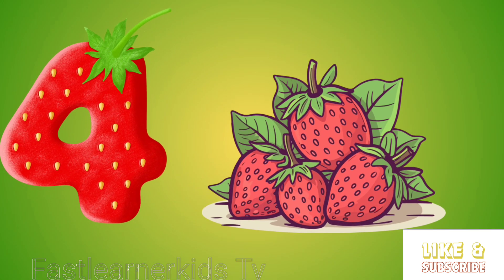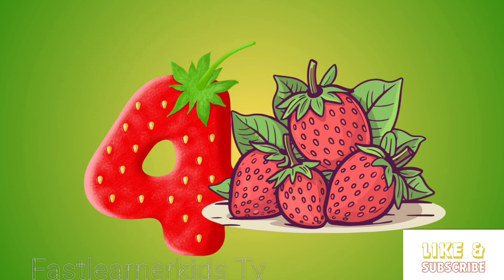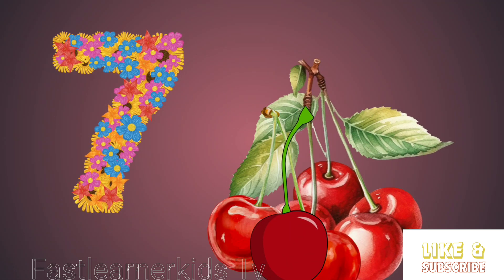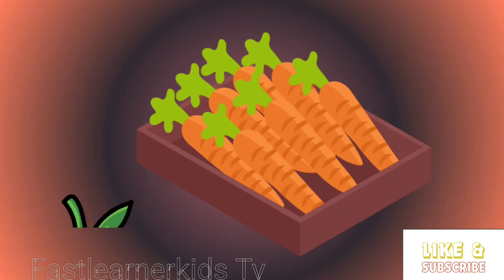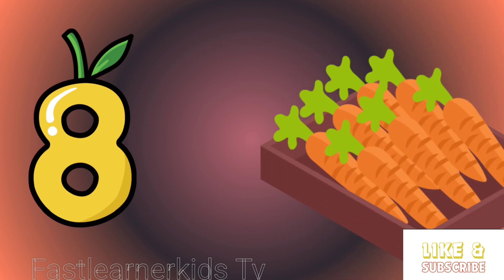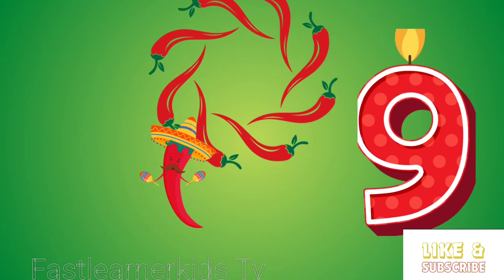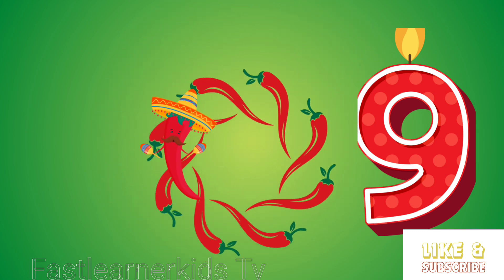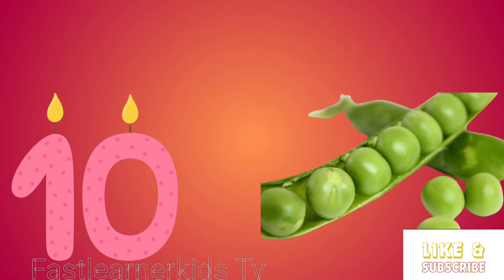Preschool learning Videos - Numbers, Shapes, Counting 1 to 10, spelling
Learn how to count with me in just two hours.